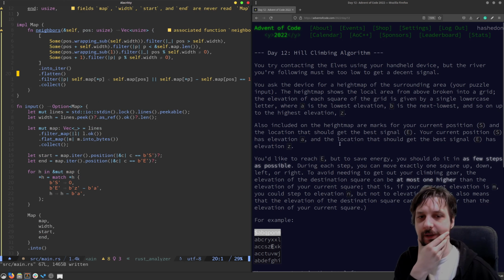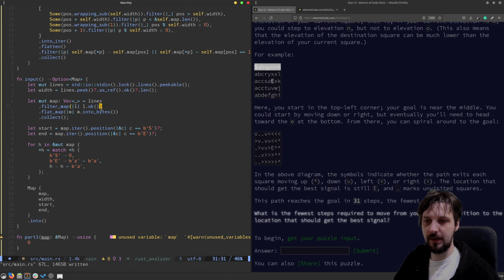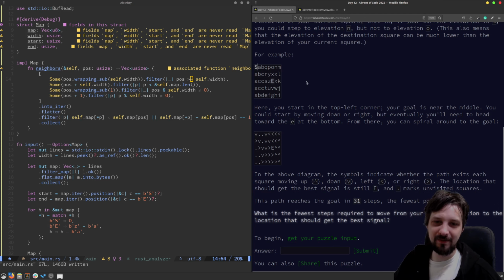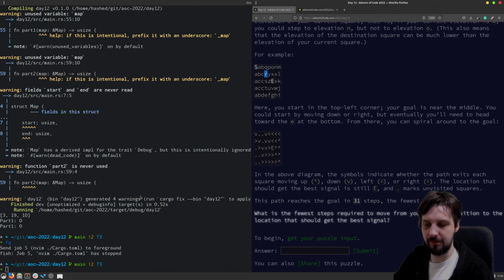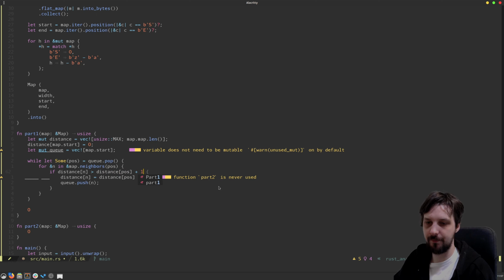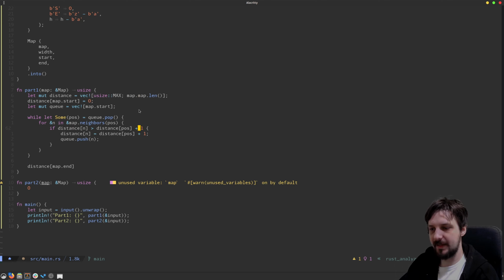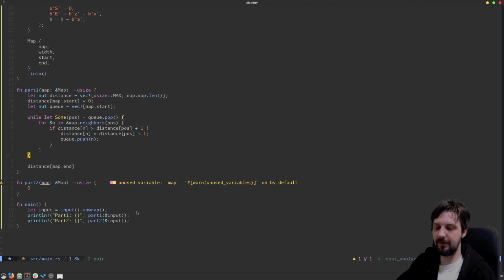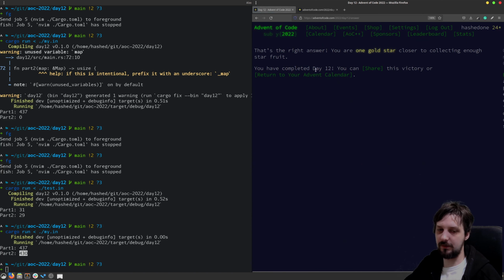Advent od Code 2022 day 12 - Hill Climbing Algorithm